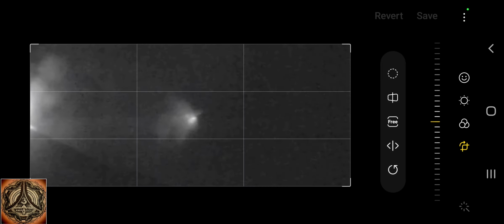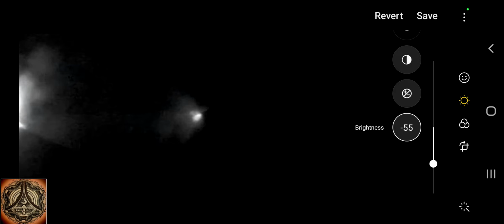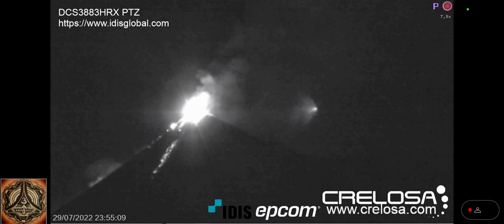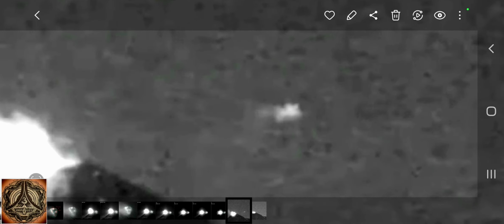Fuego Volcano, Plasmoidal activity | Guatemala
Haven't seen these in while but obviously they are inbound again.
Let's see if I find something similar on other Volcanoes too.

Check it out for yourself here